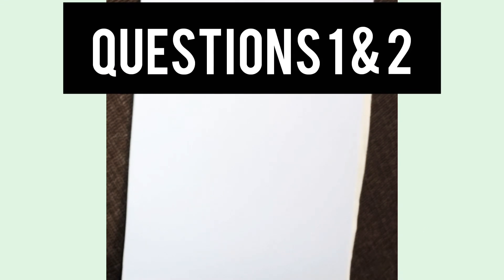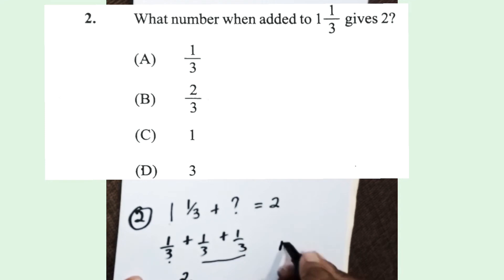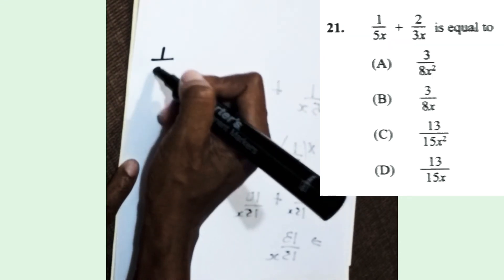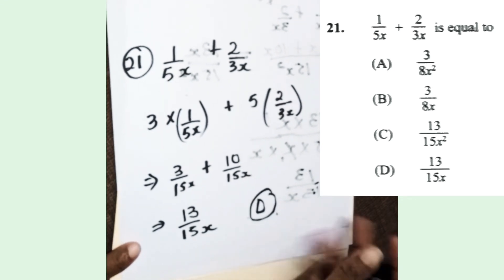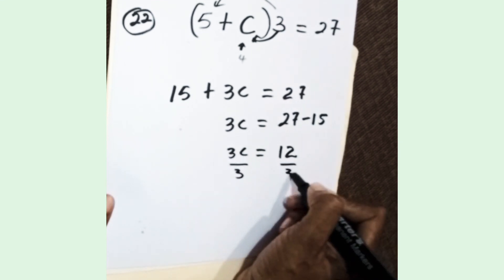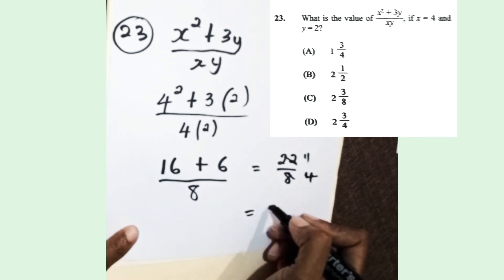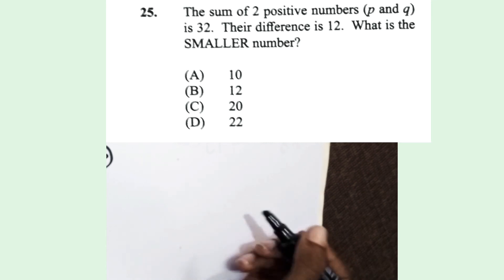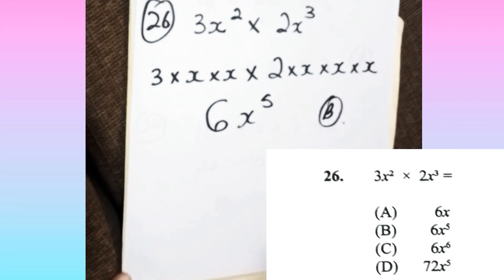Multiple Choice Math CSEC Questions || May 2019 CSEC Multiple Choice Algebra Questions and Answers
Algebra CSEC Questions. May 2019 mathematics multiple choice questions and answers. paper 1 Questions 1, 2 & 21-26